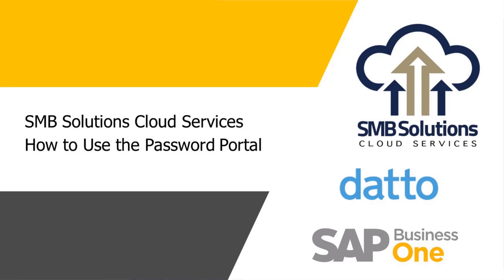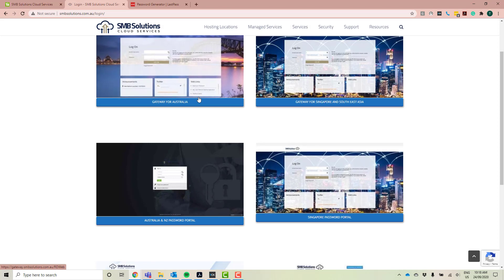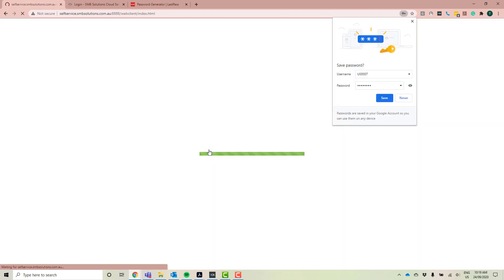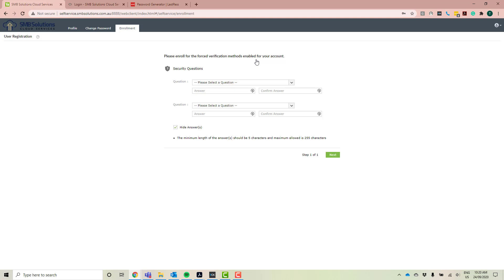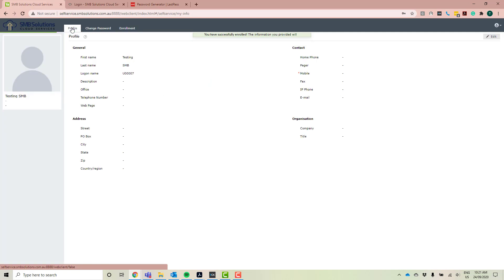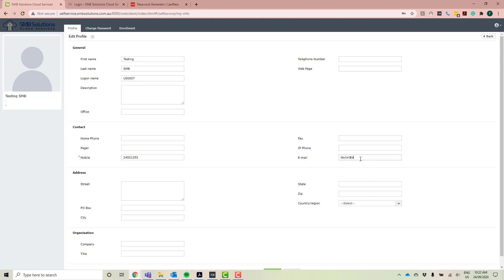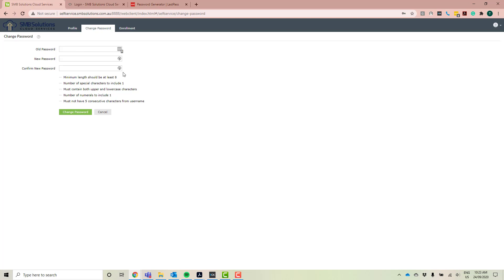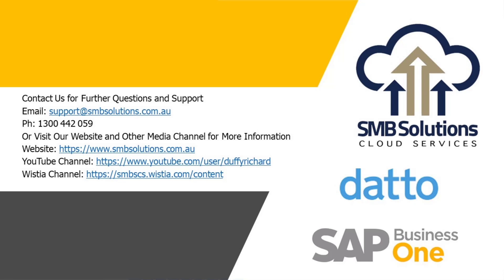How to Setup and Use the SMB Solutions Cloud Services Password Portal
Update February 2021: Please note the web address has slightly changed

A tutorial video from SMB Solutions Cloud Services on how to setup your profile and use the password portal for self-service password changing and reminder emails.
The video is suitable for current customers and partners of SMB Solutions Cloud Services.